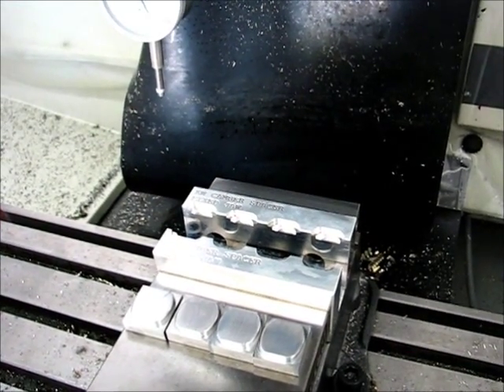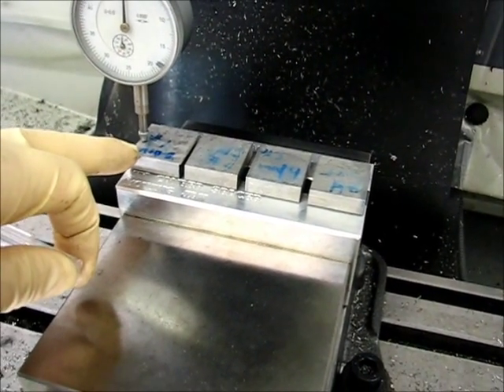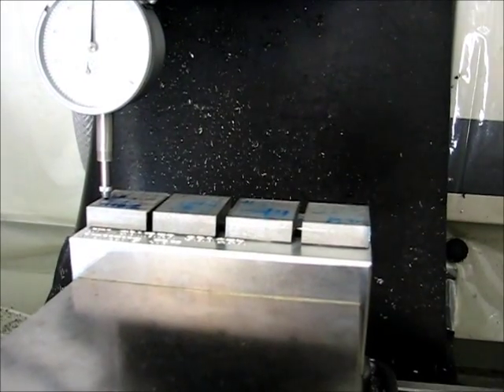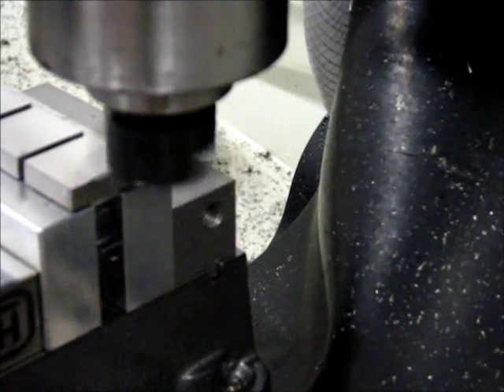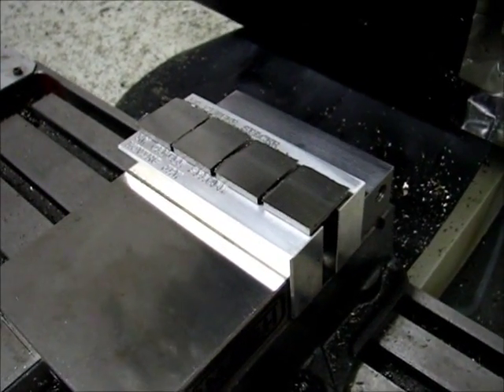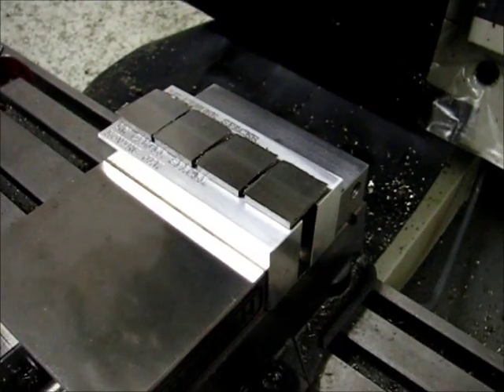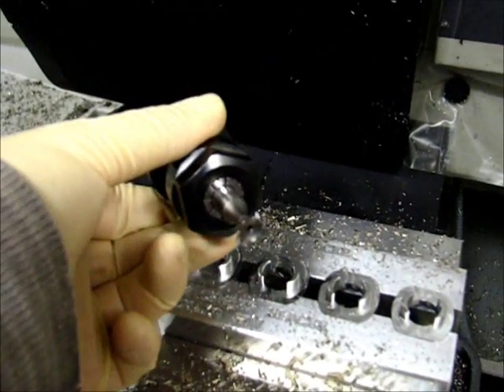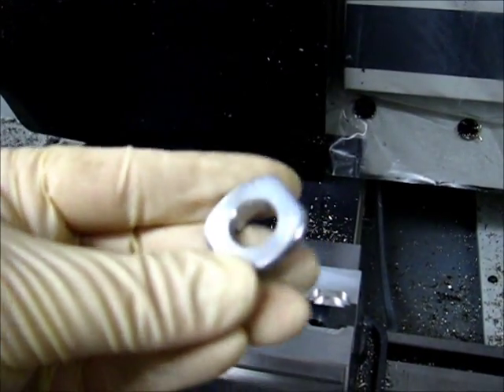Tormach PCNC 1100 - Finishing the 17-4 Part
After testing feeds and speeds, drilling, helical hole entry and fly cutting, the 17-4 part is finally complete.  This was the first time I've completed a part from a material that was tougher than an aluminum alloy on the Tormach PCNC 1100.  Along the way, the 17-4 (Condition A) claimed two end mills, a spot drill and a twist drill.  In fact, work test was done and new cycles were added to avoid the need for drilling.

The video shows four tools:

Tormach SuperFly fly cutter cutting the material to thickness
.375" 4F AlTiN-coated carbide end mill
.375 90° carbide chamfering end mill
.500 45° carbide dovetail cutter (90° included angle)

Two things were learned when running these parts.  First, the feeds and speeds are still not right for the 4F AlTiN end mill.  It picked up a nick in one of the flutes which caused an odd raised groove on the bosses.  Second, this business of holding the compressed air nozzle is ridiculous.  A mounted compressed air nozzle is a must.  Typically, flood coolant is the preferred method for the work I do, but that doesn't work with AlTiN cutter, so air is a must.  There was obviously some time when the air wasn't quite on target and some chip recutting occurred on the helical hole entry.